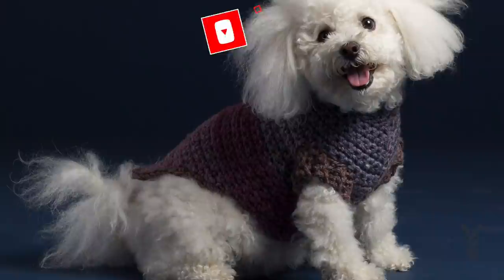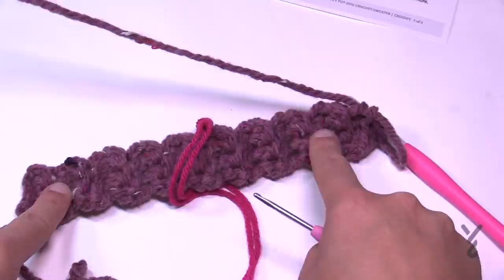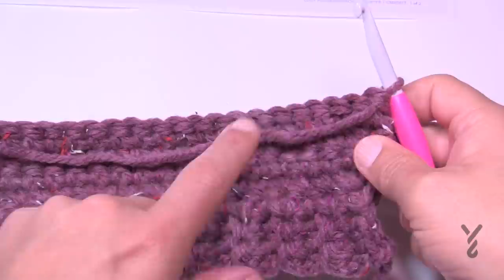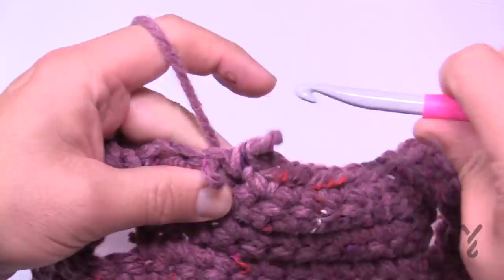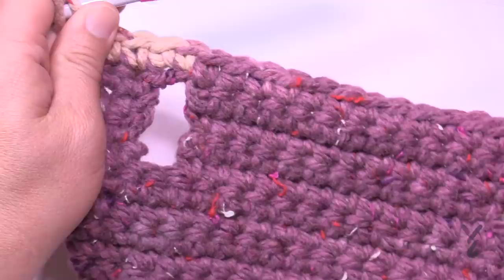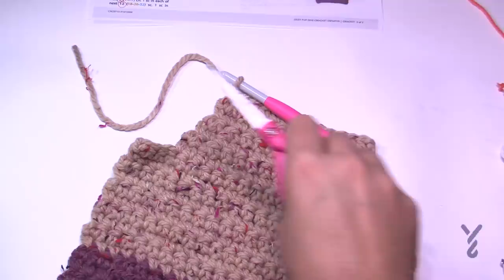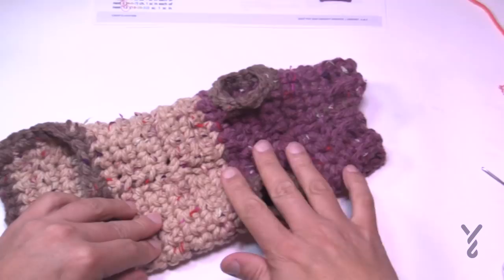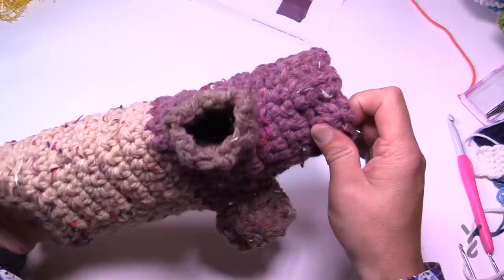Crochet Cozy Pup Dog Coat | EASY | The Crochet Crowd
The photos for these dog sweaters are killing me, they are all too stinking cute, it’s really making me want to get a dog! This Crochet Cozy Pup Dog Sweater Pattern on this pup is just too adorable for words, how can you not make one for your own fur baby!

This Crochet Cozy Pup Dog Sweater Pattern was made using The Caron Tea Cakes if you are somewhere like here that doesn’t have that yarn you can easily substitute with the Caron Chunky cakes, or if it were me I would use 2 worsted weight strands held together in some really fun colour combinations.

VIDEO CHAPTERS
0:00 Start
0:15 Pattern Overview
2:19 Neck Ribbing
4:32 Body
10:16 Shape Leg 1st Side
11:57 Centre Section Legs
14:39 Shape Leg 2nd Side
16:02 Joining Rows to Continue Body
21:17 Shape the Belly
28:29 Sew Belly Shut
30:57 Back Edging
34:19 Leg Bands

PATTERN DETAILS
Stitch Multiple is not applicable but pattern is written in small, medium, large and x-large.
Hook Size on Pattern: 8 mm / L Hook
Yarn In Pattern: Caron Tea Cakes
For Teaching Purposes: I am showing Caron Sprinkle Cakes